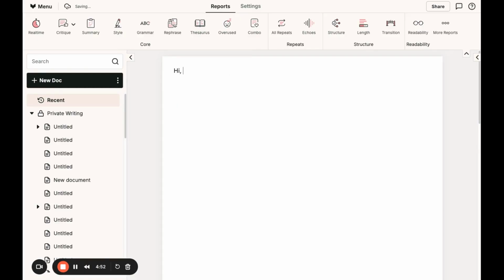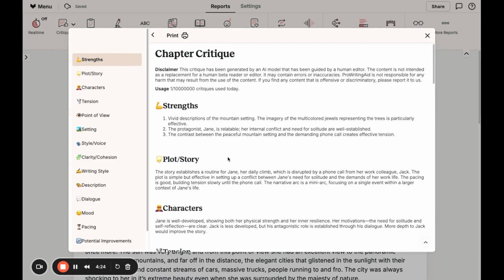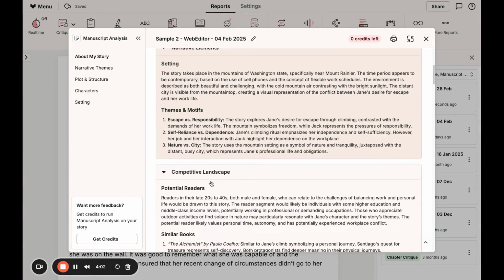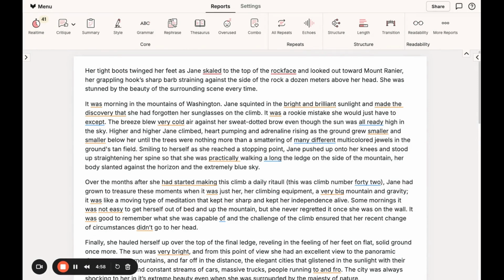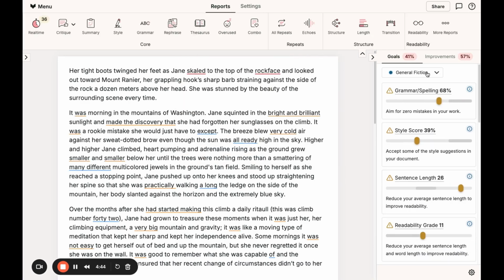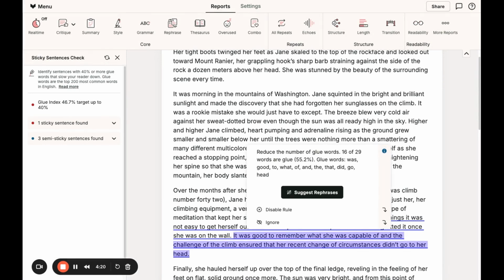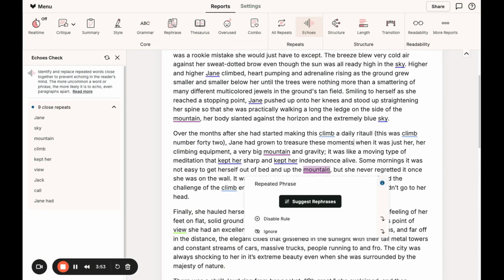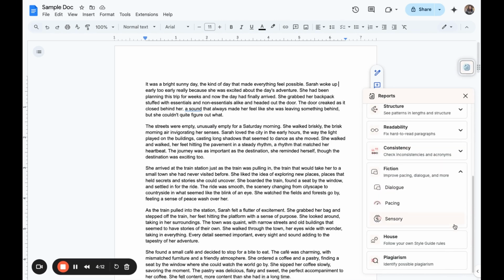ProWritingAid demo for WIP Summit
Quick demo of ProWritingAid, Silver Sponsors of the 2025 Women in Publishing Summit